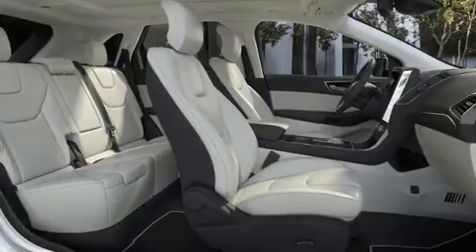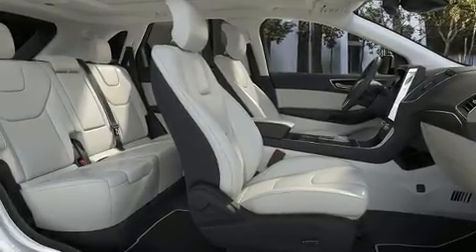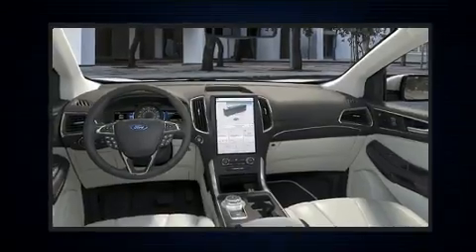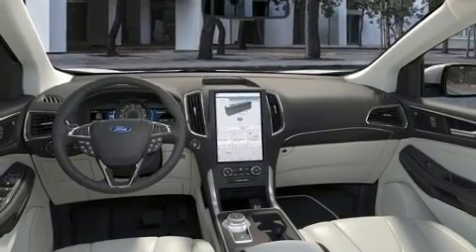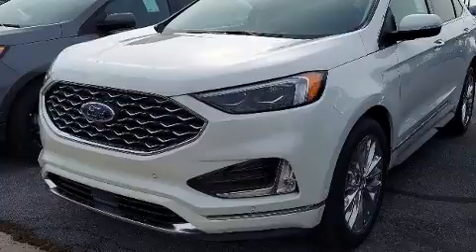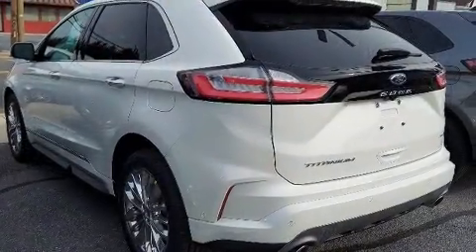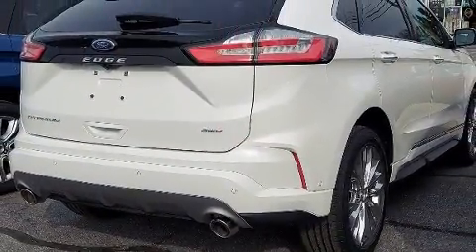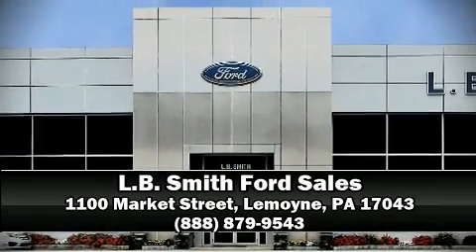2022 Ford Edge Titanium in Lemoyne, PA 17043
Take command of the road in the 2022 Ford Edge. Smooth gearshifts are achieved thanks to the 2 liter 4 cylinder engine, and for added security, dynamic Stability Control supplements the drivetrain. A turbocharger is also included as an economical means of increasing performance. Ford prioritized comfort and style by including: speed sensitive wipers, an automatic dimming rear-view mirror, automatic dimming door mirrors, heated door mirrors, a power liftgate, cruise control, and leather upholstery. Rear passengers enjoy the seat heating functionality, keeping them warm during the winter months. Audio features include an AM/FM radio, steering wheel mounted audio controls, and 12 speakers, providing excellent sound throughout the cabin. Ford ensures the safety and security of its passengers with equipment such as: dual front impact airbags with occupant sensing airbag, head curtain airbags, traction control, a security system, an emergency communication system, and 4 wheel disc brakes with ABS. Brake assist technology provides extra pressure when applying the brakes. Our team is professional, and we offer a no-pressure environment. We'd be happy to answer any questions that you may have. Stop in and take a test drive!